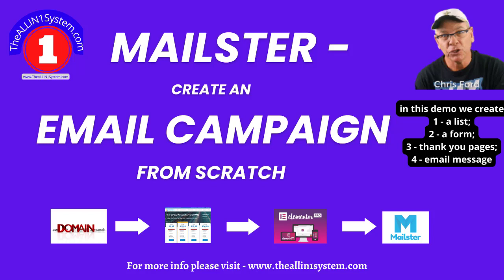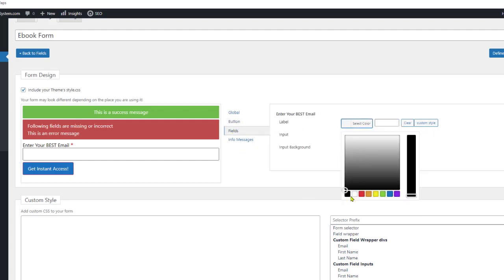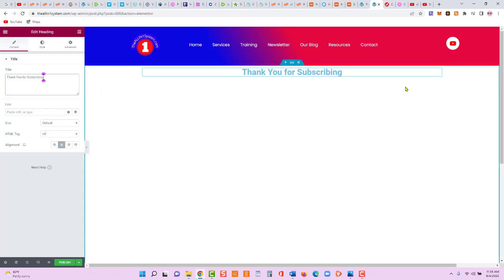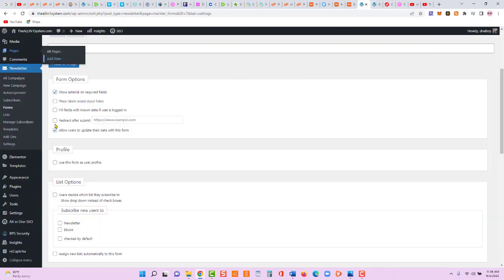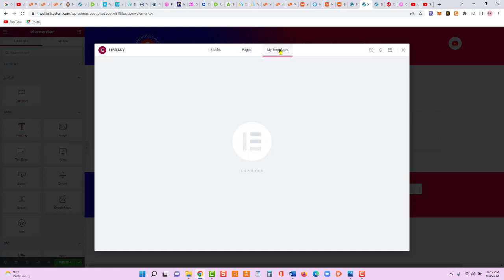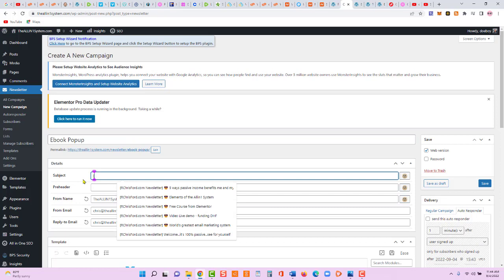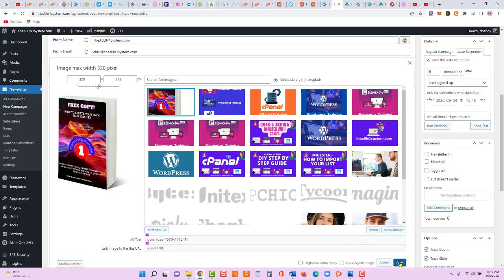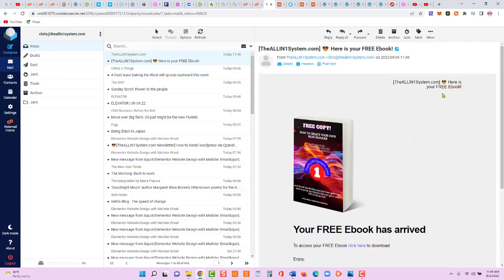🤣Mailster Email Marketing Wordpress Plugin- Create an Email Campaign From Scratch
- for more info please visit
In this video tutorial we will create an entire email campaign from scratch using Mailster email marketing wordpress plugin.  The tutorial will include creating a list with Mailster, creating a form with Mailster, creating thank you pages using Elementor page builder wordpress plugin, creating the autoresponder email message with Mailster.  See the timestamp below for each task.
➡️Timestamp
0:40 – Create our list in Mailster;
1:05 – create our optin form with Mailster;
1:40 -  design and edit our optin form;
3:20 – create our 1st thank you page;
7:53 – add our 1st thank you page to our optin form;
8:05 – illustrate how to use the double optin with Mailster;
8:45 – create our 2nd thank you page;
10:40 – add our 2nd thank you page to our optin form;
11:00 – create our initial autoresponder email in Mailster containing our ebook for download;
14:03 – send a test email to check our ebook email we just created;

The components of the ALLIN1 System include the following:
1 – you domain name;
2 – your cloud VPS server with cpanel;
3 – install wordpress via CPanel wordpress toolkit;
4 – install Elementor PRO wordpress plugin;
5 – install  Mailster email marketing wordpress plugin.

➡️Chris Ford
Jacksonville FL

➡️🤣Training videos:
1 - Mailster how to add an autoresponder message
2 - Contabo VPS Server tour
3 - How to purchase Mailster & add delivery server
4 Mailster Price Review vs Aweber, GetResponse, SendGrid
5 - Elementor PRO Flip Box Widget Live Demo
6 - What is Cpanel and how do we use it in our system?
7 - How to point your Namecheap domain name to your IP address.
8 - How to install wordpress via cpanel wordpress toolkit
9 - Watch this before choosing Aweber
10 - How to import your list in Mailster
11 - How to create a logo with Canva
12 - Cpanel Email Deliverability Tutorial – What is SPF & DKIM?
13 - how to create an email campaign in Mailster